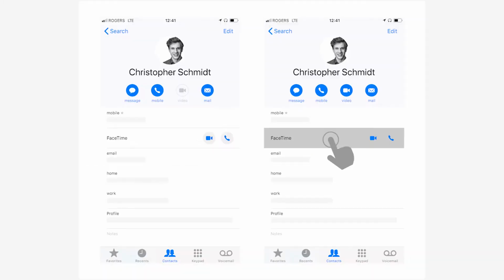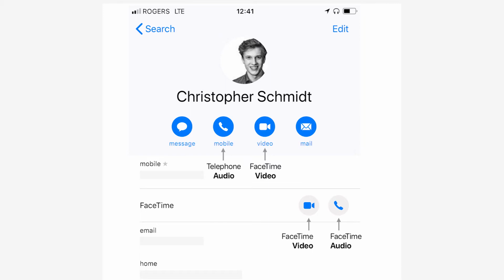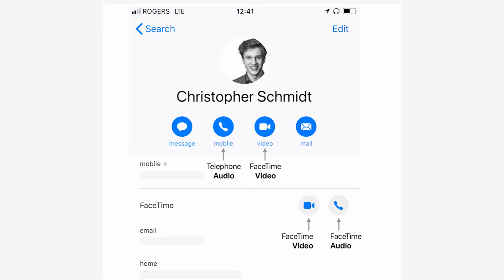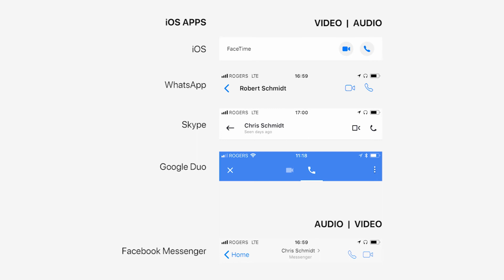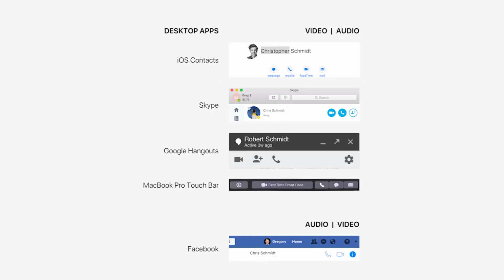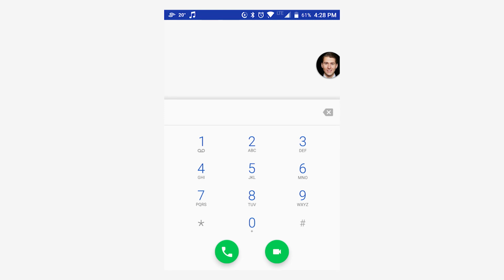Audio-Video Call Mixup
Ep 14.  The user interface designs that lead to accidental audio or video calls

Podcast search for:  Gregory Schmidt